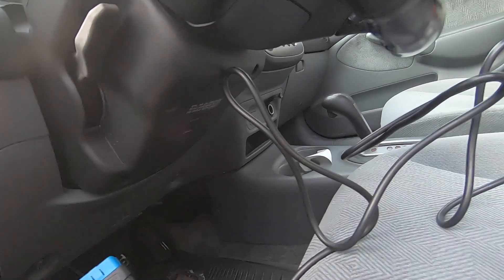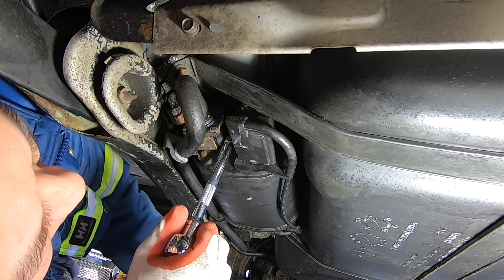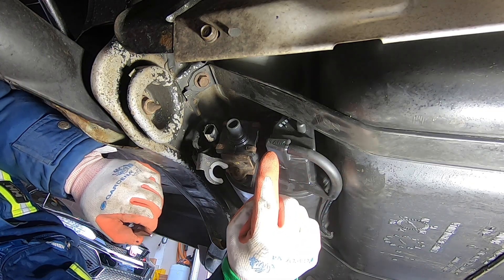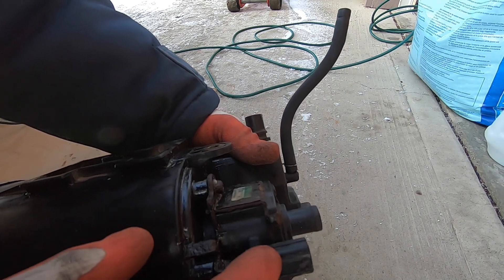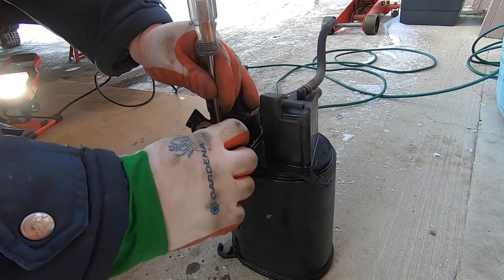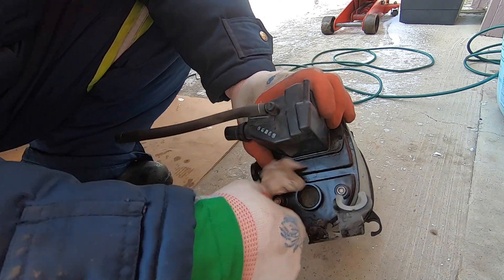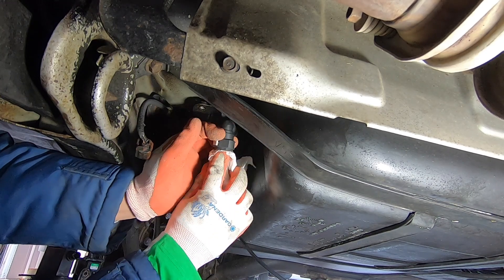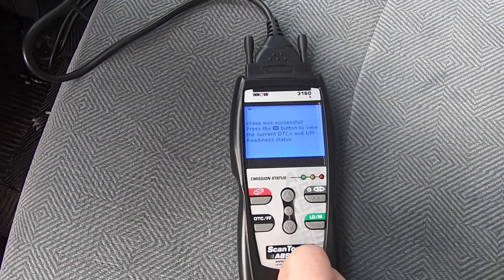Honda P1457 EVAP 2 way Vent Solenoid Repair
Do to the constant request for the screw part # here it is:

Genuine Honda Vent Solenoid replacement screw part #: 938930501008

Video demonstration on how to repair a common Honda and Acura P1457 CEL code.  Most times when a P1457 code is registered is a result of the evaporative emissions system (EVAP) detecting a leak.  This leak is often very minuscule and hard to detect even when using diagnostic tools like a smoke leak detector.  The common part that fails is the EVAP canister purge vent valve due to corrosion of the body of the valve.  The part is readily available at any Honda or Acura dealership and it is also available from online suppliers.  The EVAP system is purely meant to absorb fuel tank vapors so they don't escape into the environment and can be saved to be "burned" later when the car is driving.  The EVAP system is meant to minimize emissions and maximize fuel economy.  Cars will ALWAYS fail an emissions test if the EVAP system is not functioning properly.

🇺🇸 Viewers
Tekton 3/8 inch drive flex head w/11" handle ratchet

Tekton 3/8 inch drive metric socket set

Tekton 3/8 inch drive 3pc socket extensions

Dorman 911-762. Evaporative Emissions Canister Purge Vent Solenoid

Irwin Vice Grips 10" locking pliers

Craftsman 23 piece screwdriver set

Estwing 3lb mini sledge hammer

Liquid Wrench Penetrating oil 4oz

Permatex 4oz Silver Grade Anti Seize compound

🇨🇦 Viewers
GearWrench 81215P 120XP Full Polish Flex Teardrop Ratchet, 3/8-Inch

Tekton 11 pc Metric Wrench Set

Craftsman 8 piece screwdriver set

Liquid Wrench Penetrating oil 11oz aerosol